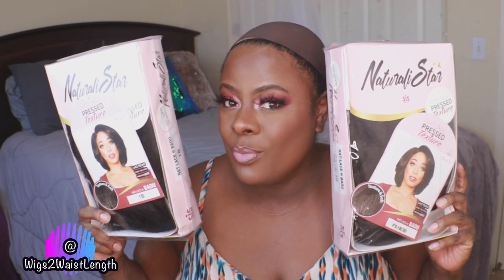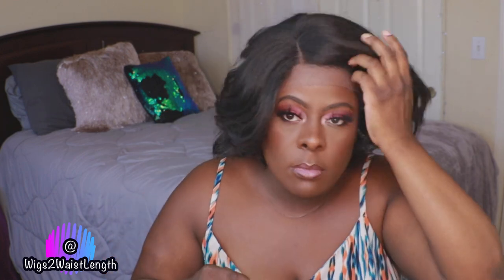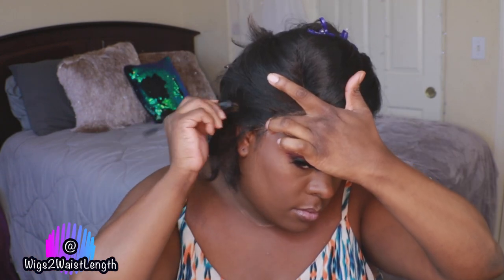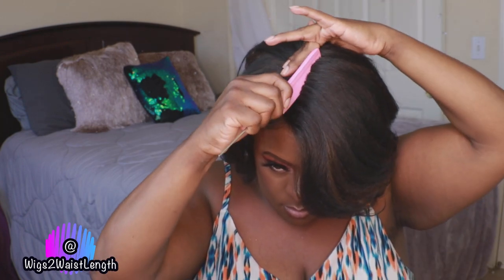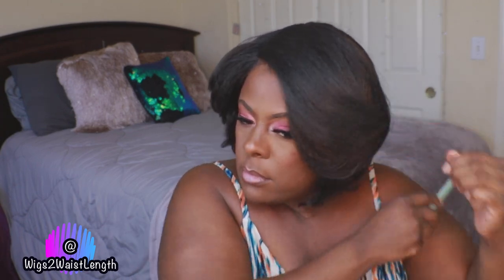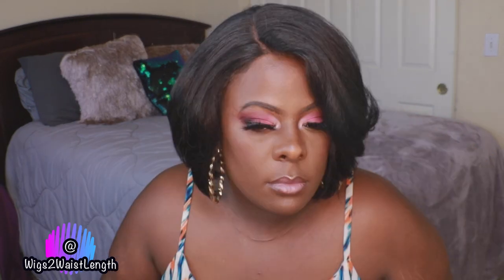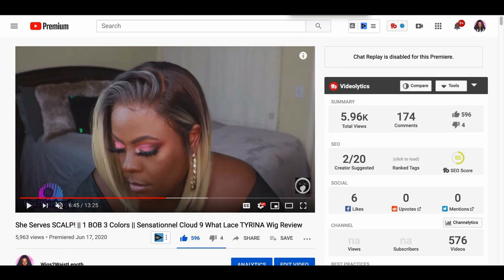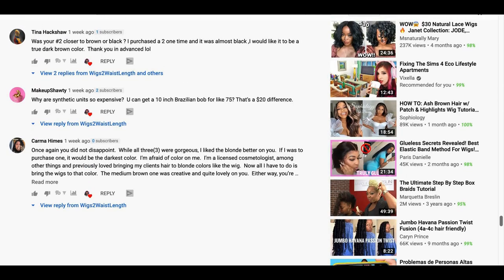Naturally PRESSED over this Bob || Zury Sis Naturali Star BADU || Ebonyline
++SOCIAL MEDIA++

💎Ebonyline
Zury Sis BADU

++MUST HAVES++

💎HAIR

Edge Brush

Got2B Gel

💎IRONS

++MUSIC++